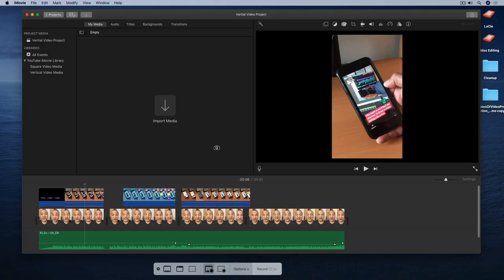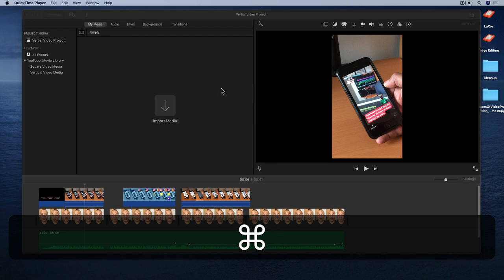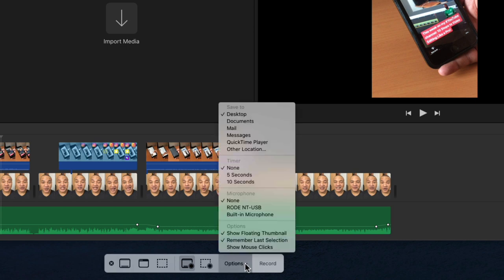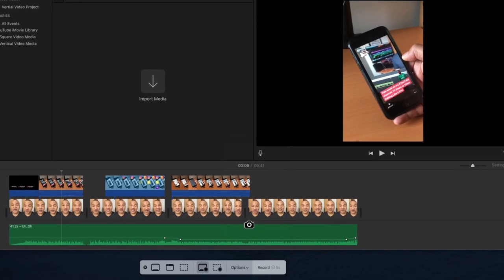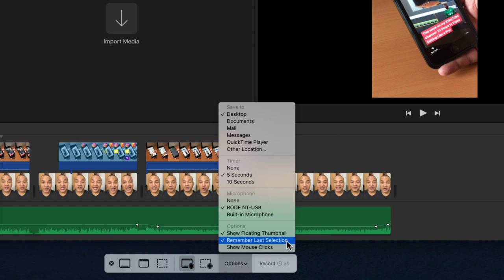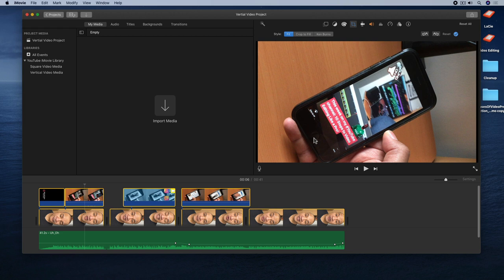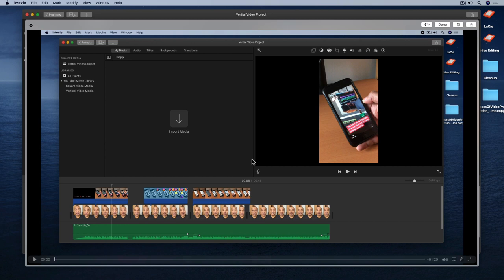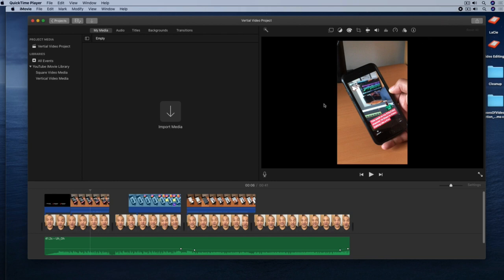Record Your Mac Screen + Voice-over in macOS Catalina Using Screenshot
In this video I show you how to record your Mac's screen with a voice-over the NEW WAY using the new Screenshot application in macOS Catalina.

Yamaha AG03 3-Channel Mixer / 1 Microphone

Camera: Canon EOS M6

Lens: Canon EF-M 22mm f2 STM Lens

Camera Microphone: RODE NTG-2

Voice-Over Microphone: Rode NT-USB Versatile Studio-Quality USB Cardioid Condenser Microphone

Lights: VILTROX L116T CRI95+ Super Slim Dimmable LED Light Panel